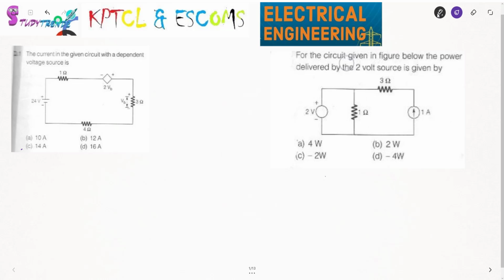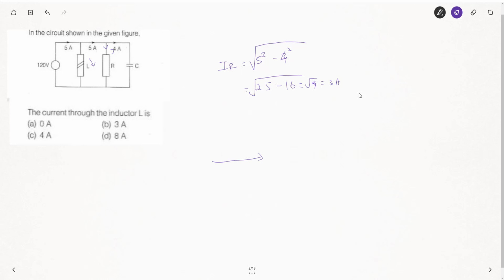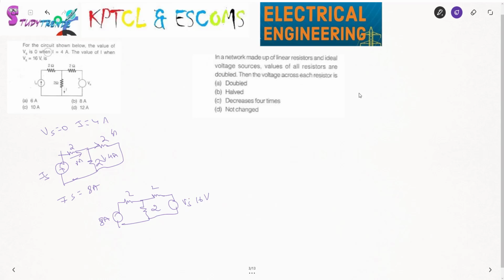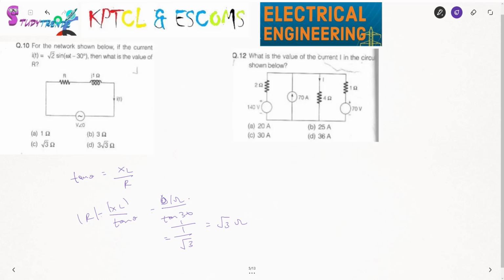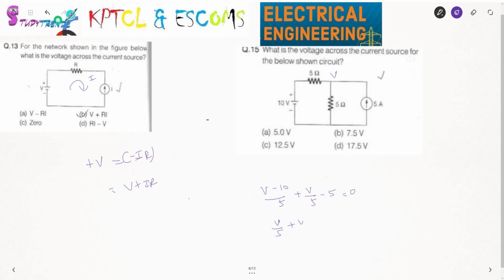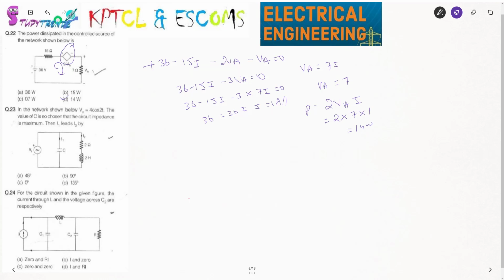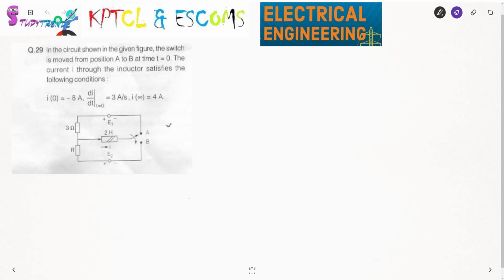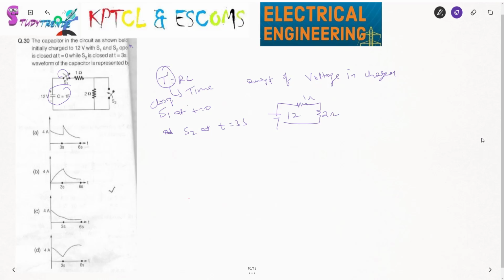kptcl NA problems rapid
rapid problem solving